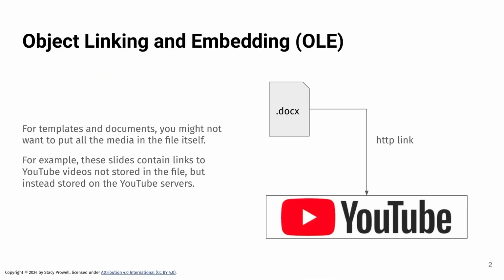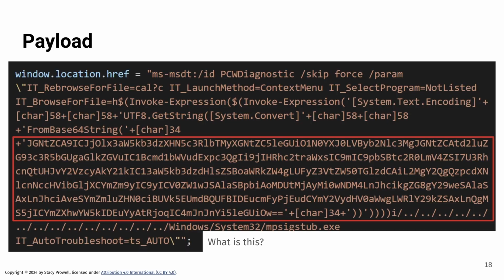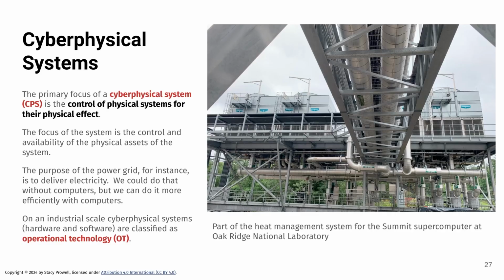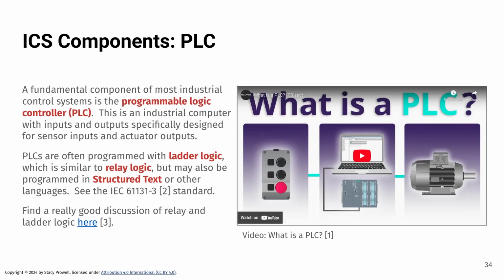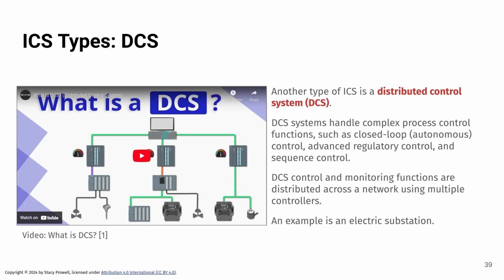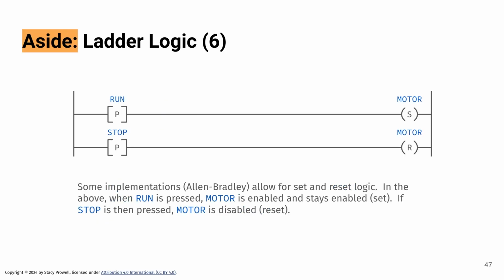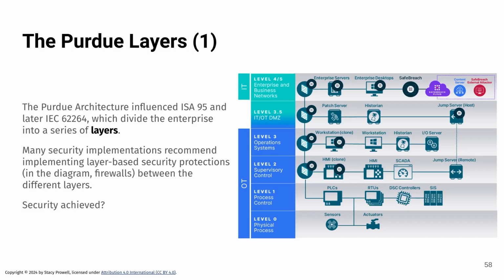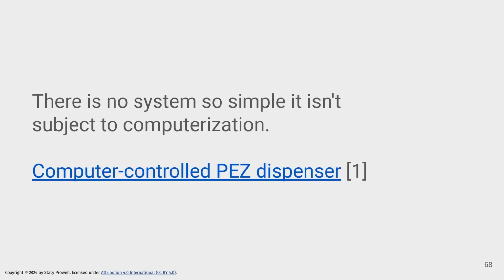CSC6585 2024 Advanced Models 1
Cyberphysical systems, IT versus OT, industrial control systems, SCADA, DCS, PLCs, and all that.  This is a quick introduction to the ideas, acronyms, and concepts used when discussing cyberphysical systems.  We present several models for the security of these networks.

Sections:
00:00 The Follina Vulnerability
10:31 Lessons from the Follina Vulnerability
12:55 Cyberphysical Systems
22:53 Common ICS Components and Concepts
32:47 Aside: Ladder Logic
42:11 ICS Networks
46:05 The Purdue Enterprise Reference Architecture, ISA 95, and IEC 62264
51:29 NIST SP 800-82 Revision 3
52:33 ISA/IEC 62443 Standards